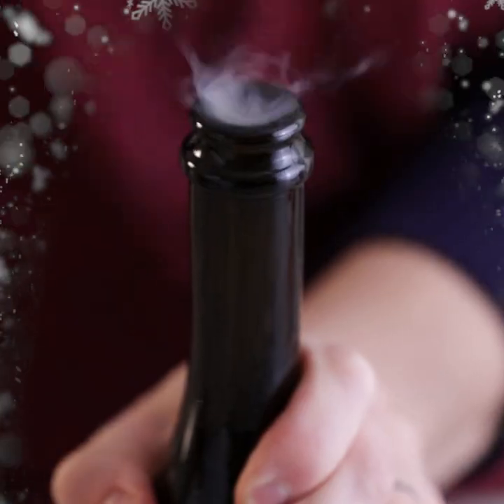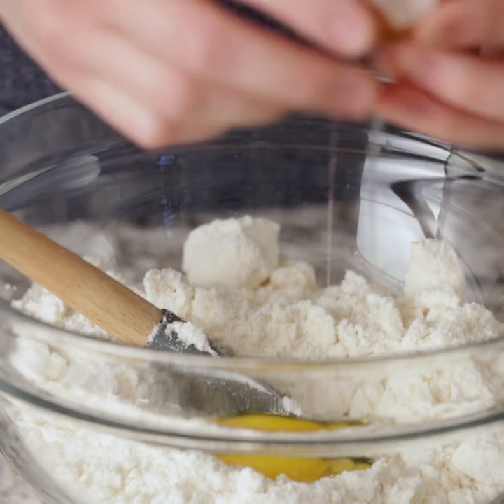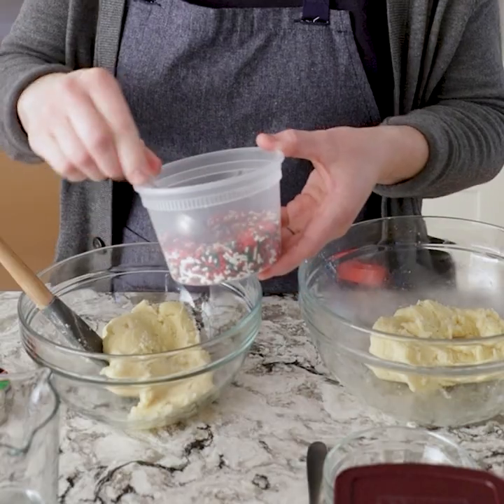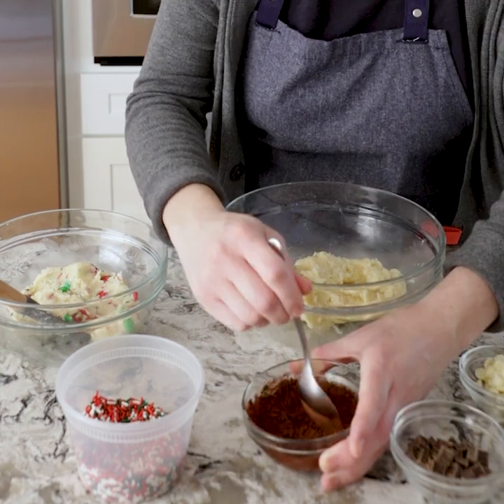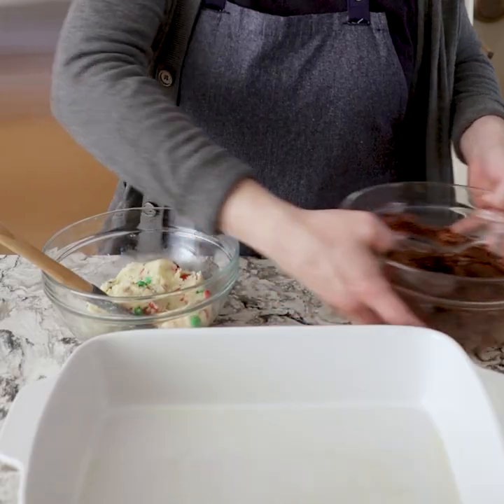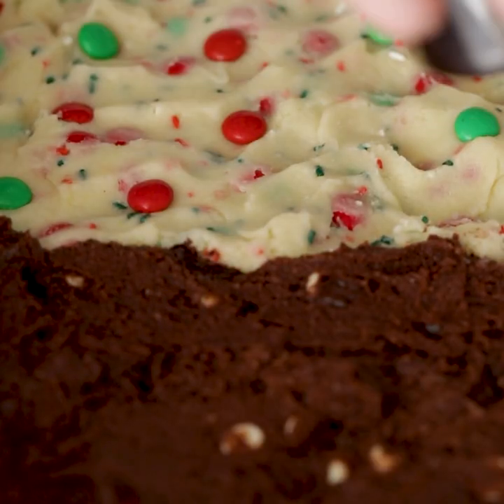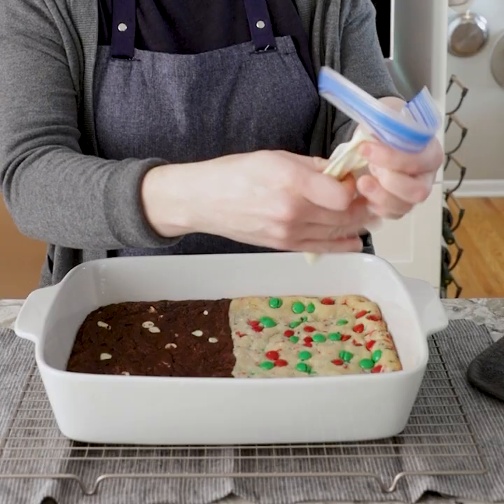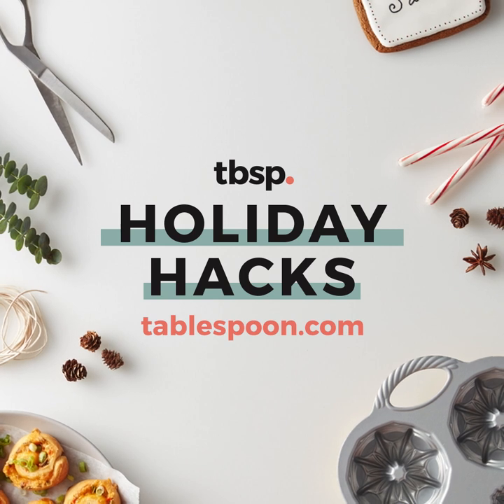Holiday Hacks—Two-in-One Holiday Cookie Bars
When you want to show off at your office party, but you don't want to spend your entire night prepping—boom. These twofer bars get all the wows, without all the work.